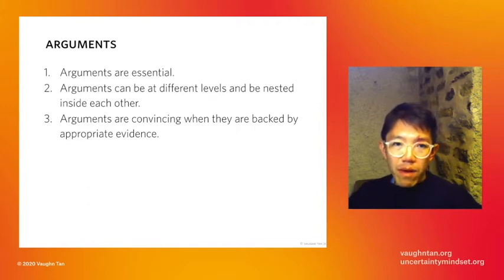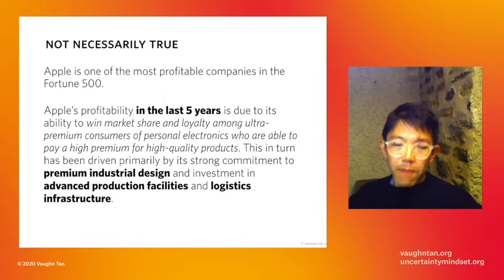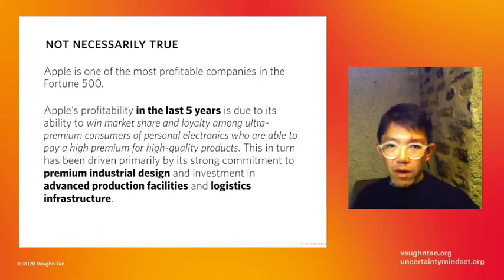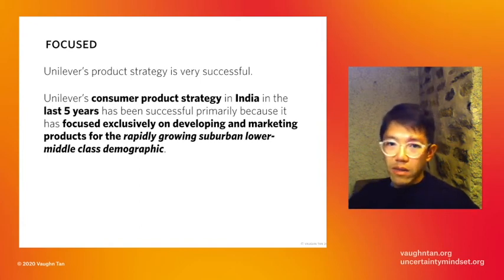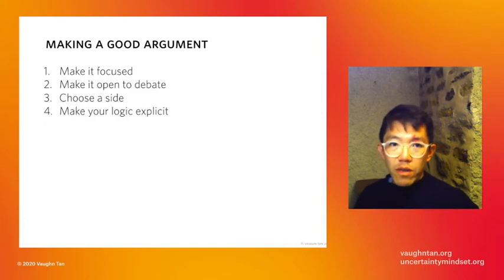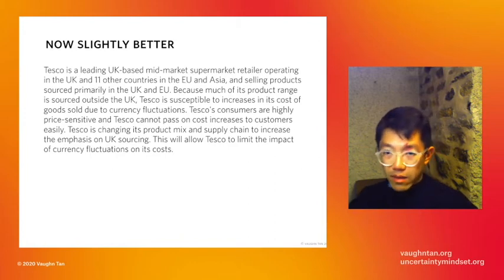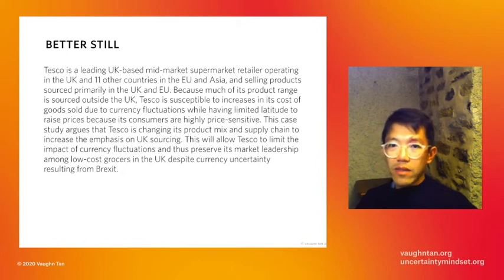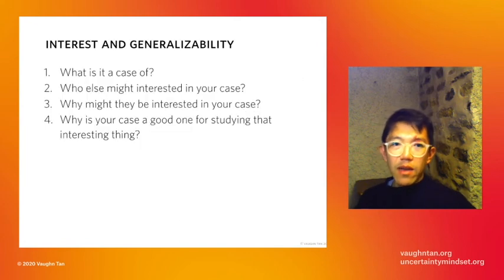Strategy by Design Supplement: Making better arguments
Not a lecture!

1. What is an argument?
2. What makes an argument good?
3. Concrete examples illustrating how to move from a poor argument to a focused, arguable, definitive argument.